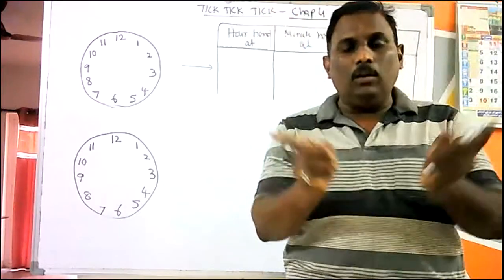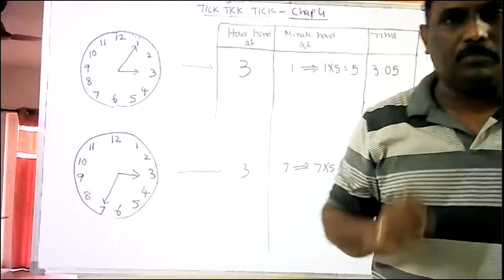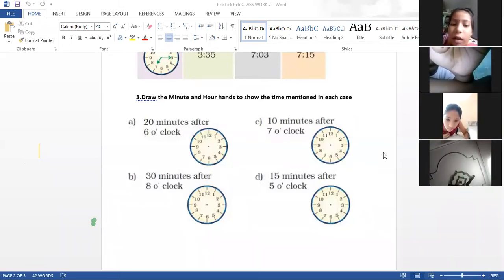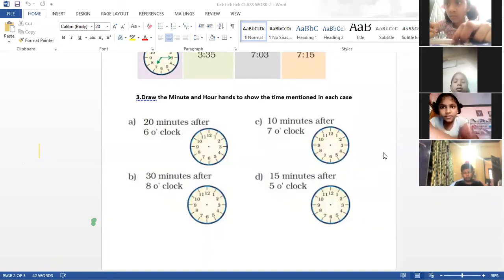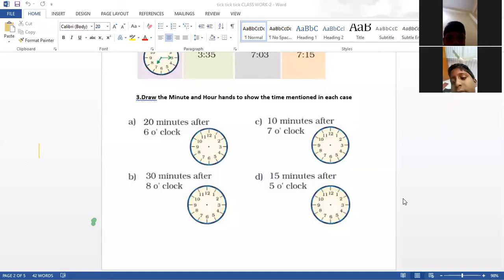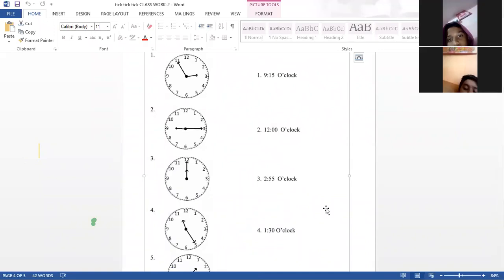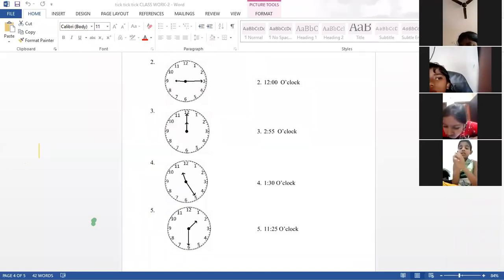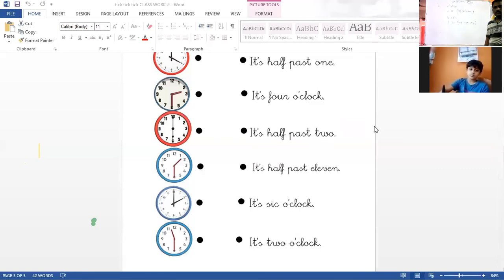TICK TICK TICK class IV-NCERT mathematics ( Video 3)